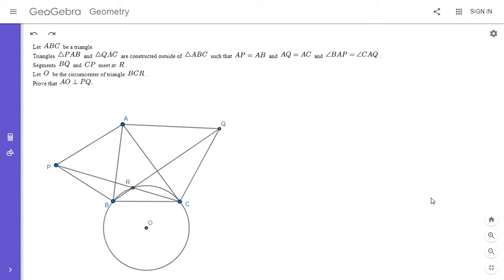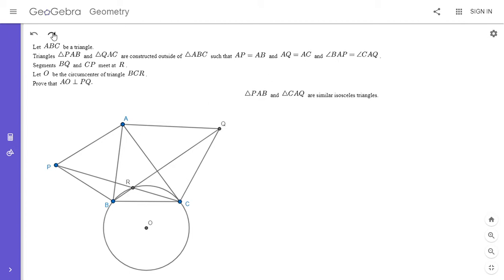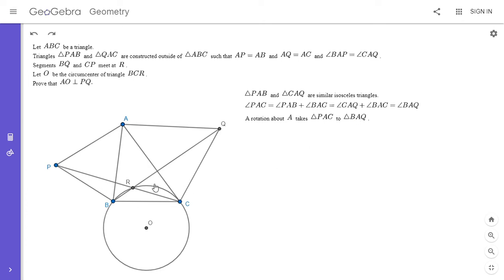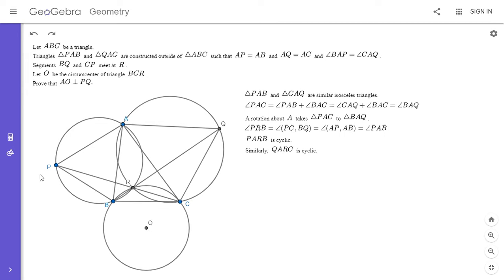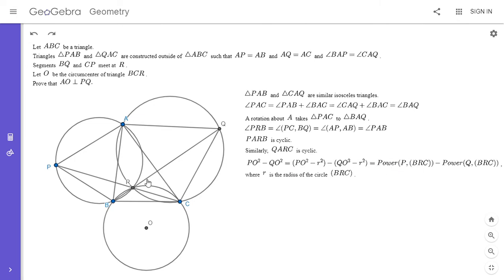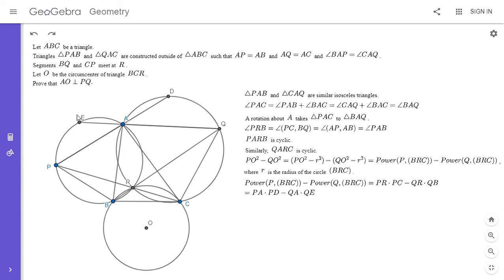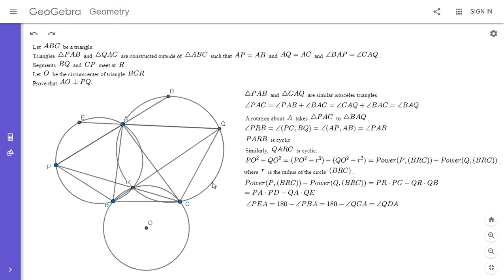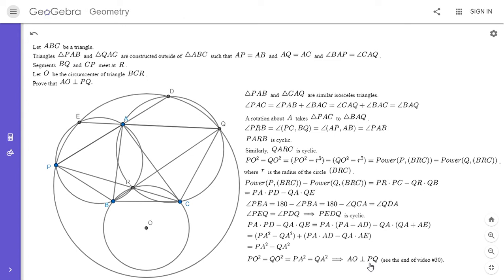Olympiad Geometry Problem #93: Two Isosceles Triangles, Circumcircle, Perpendicular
Here is an astounding problem from the 2006 USA Team Selection Test for the International Math Olympiad. It's a fairly simple and yet challenging configuration.